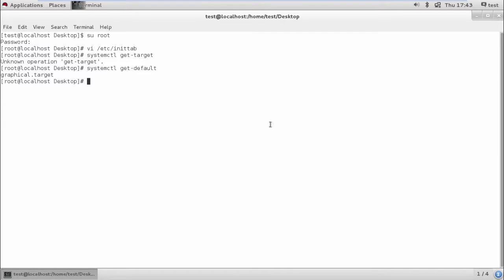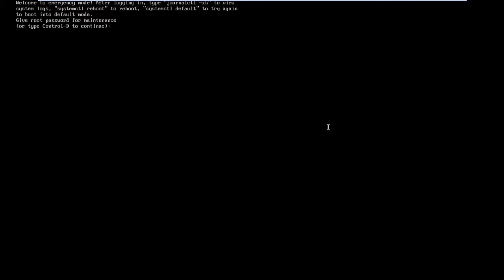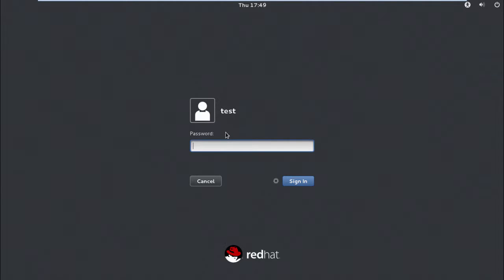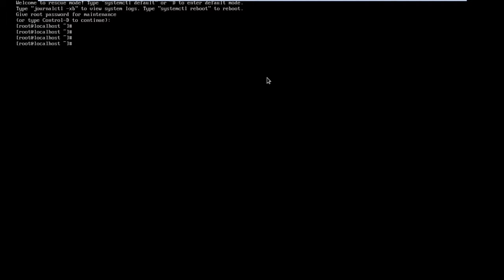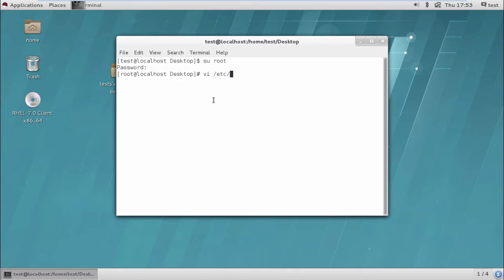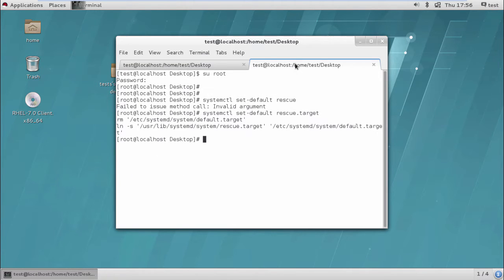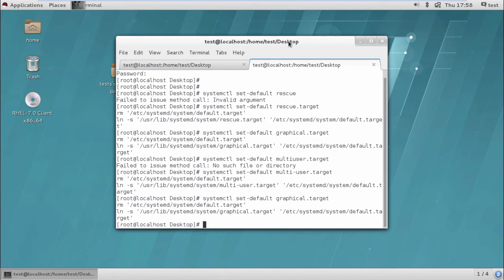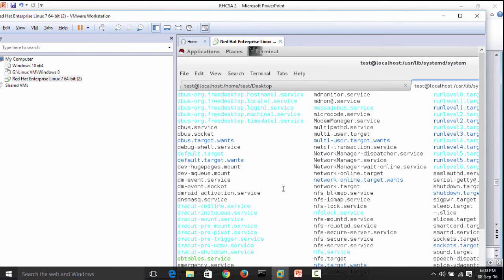Setting Target at Boot - Part B